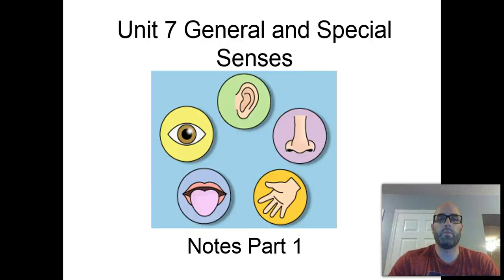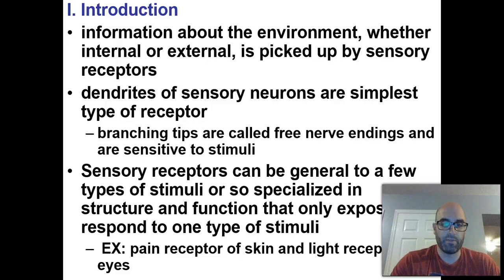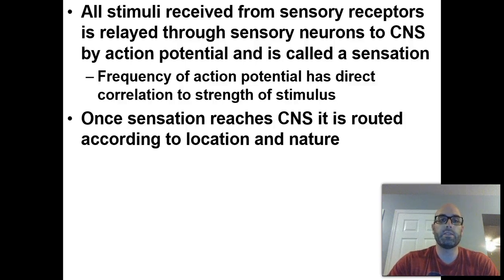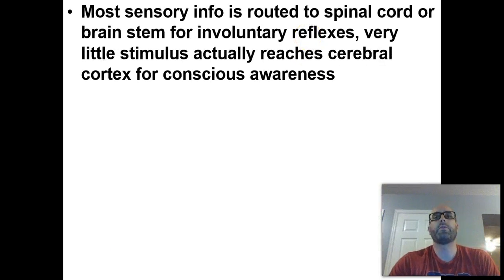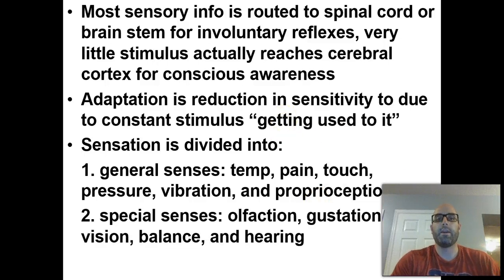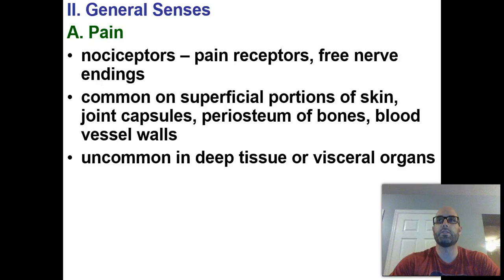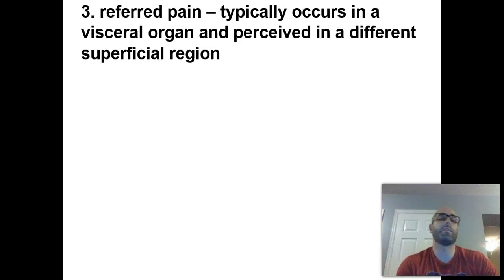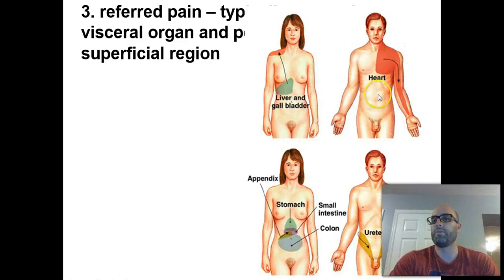general and special senses intro 1